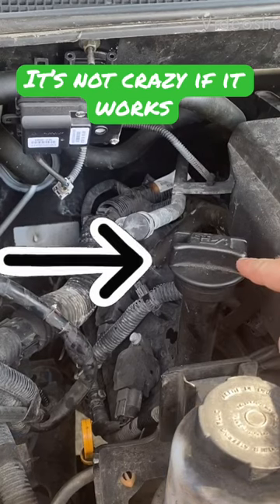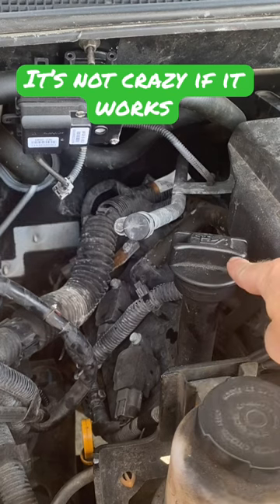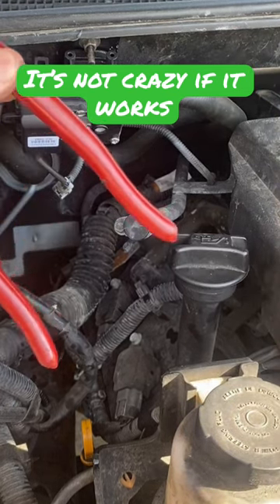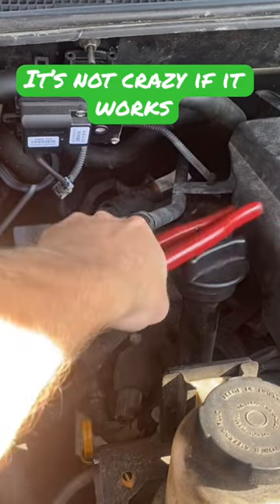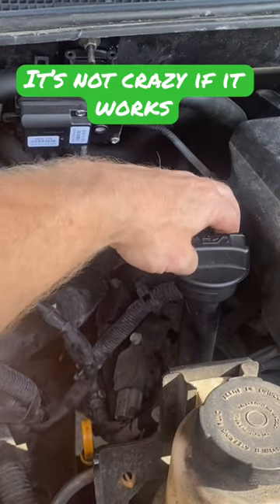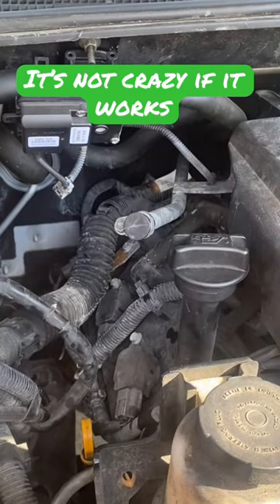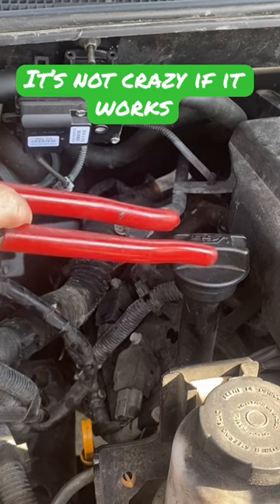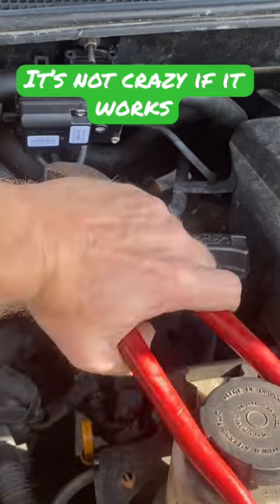Secret use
I found out that sometimes the wrong end of a tool is the right end for the job